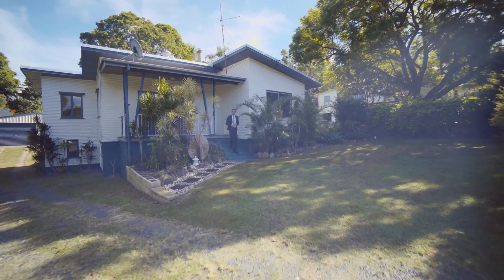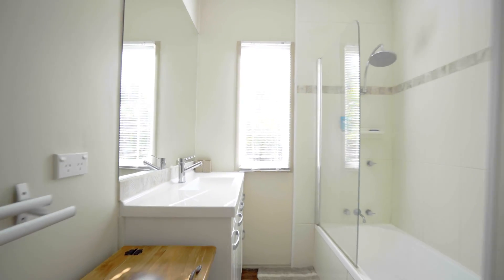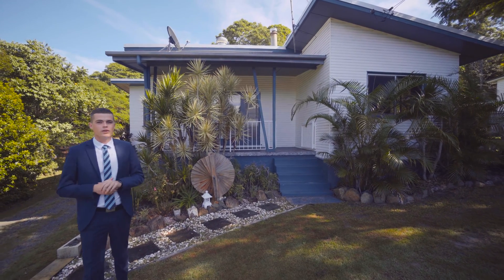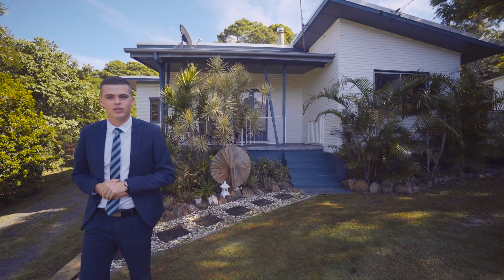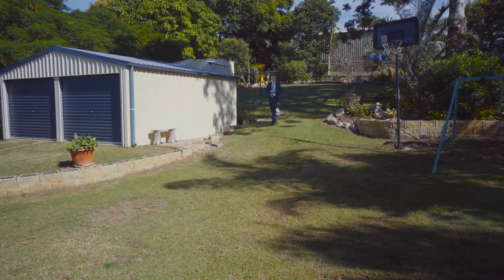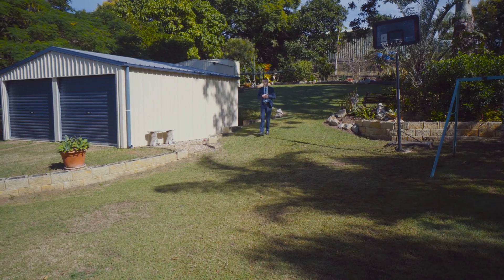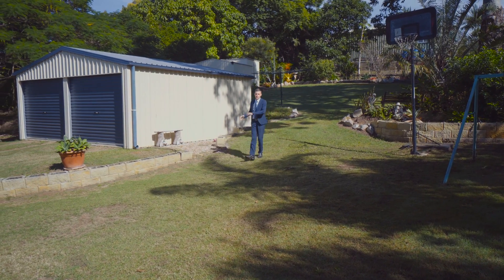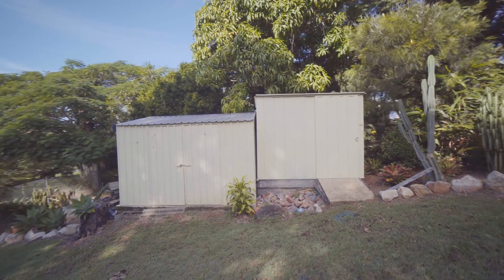4 Julia Street - Real Estate With Clancy Adams - Ray White Gympie